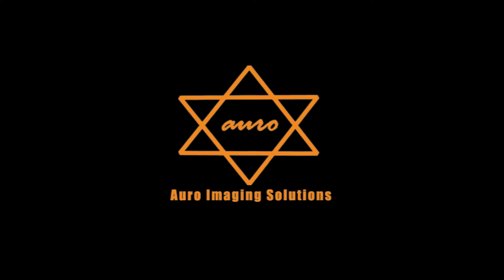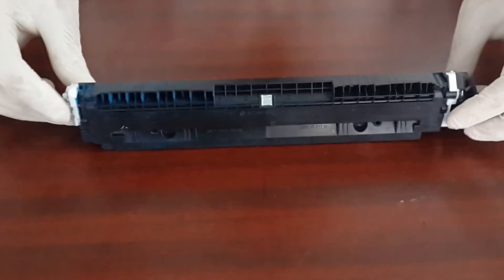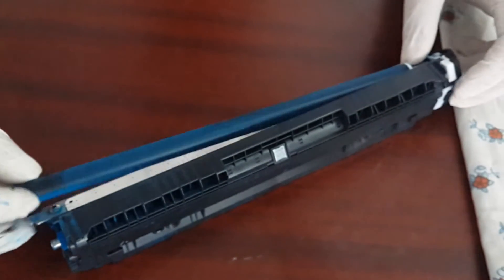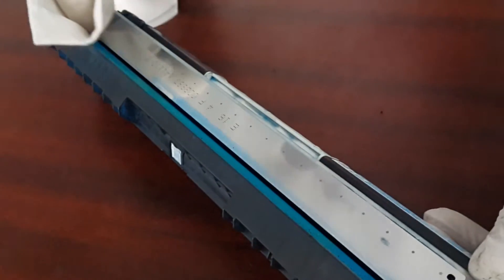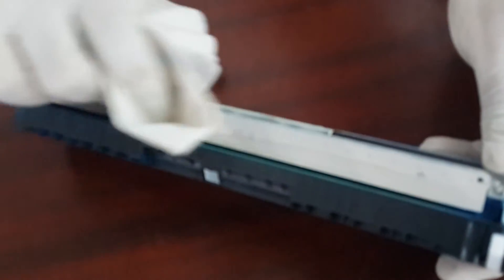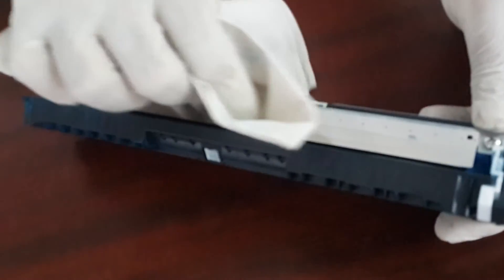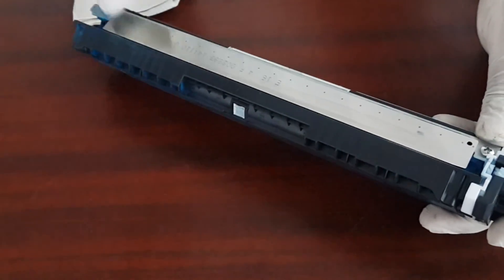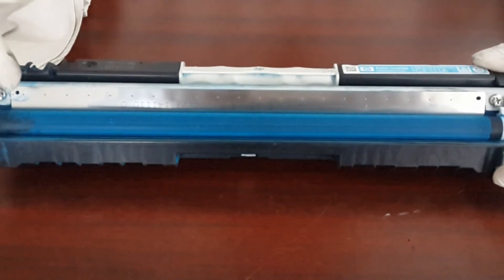How to Clean the Doctor Blade of Colour Toner Cartridge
In this video we shall show you how to clean the Doctor Blade of a Laser Toner Cartridge.